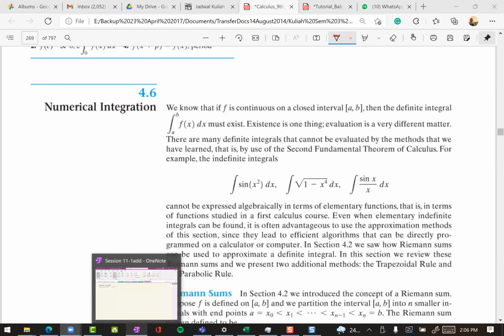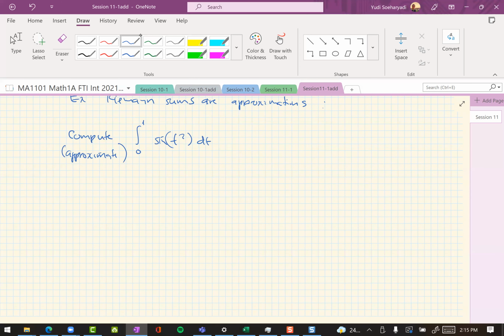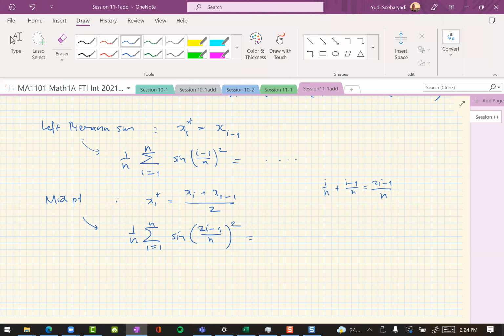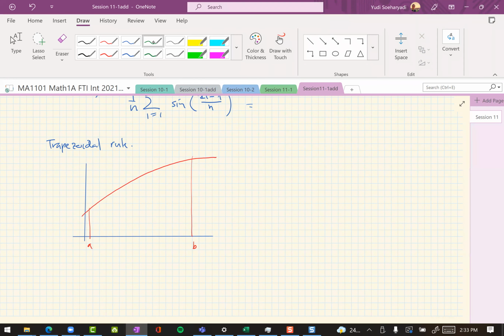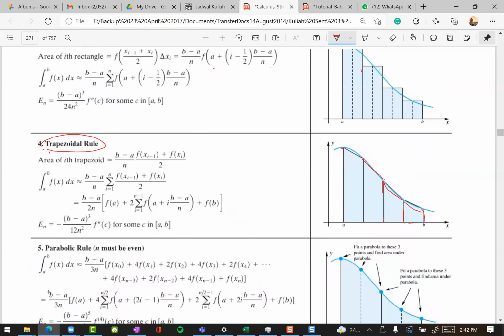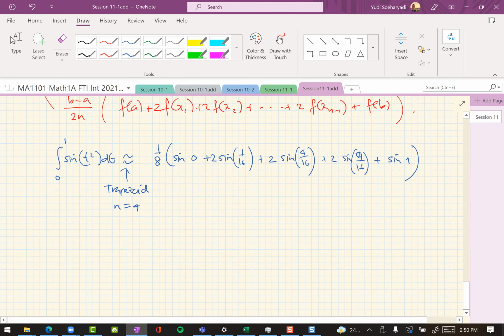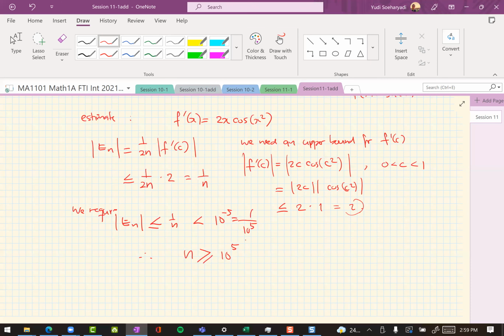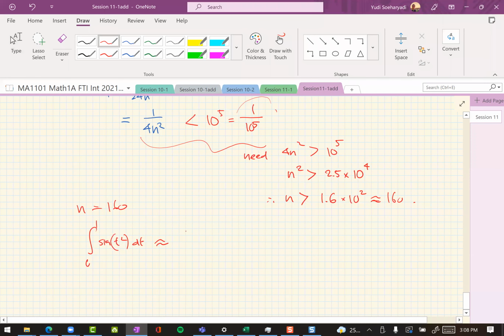MA1101 Math 1A (English) Session 11-1addA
NUmerical integrations, problems